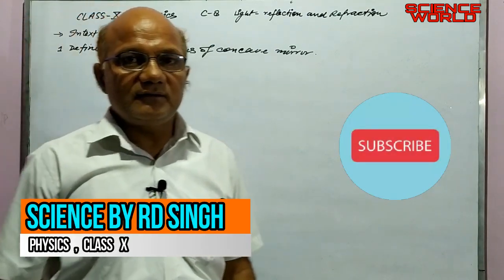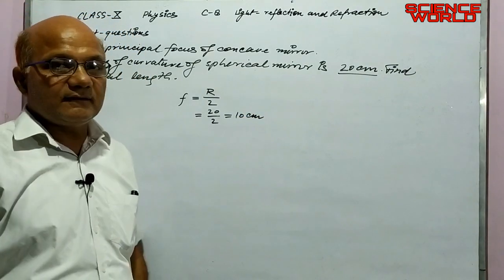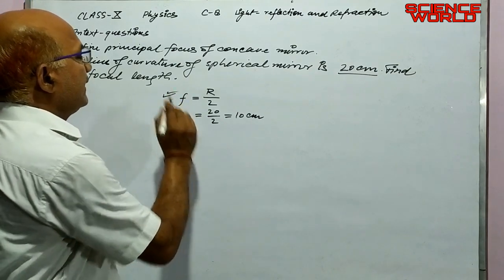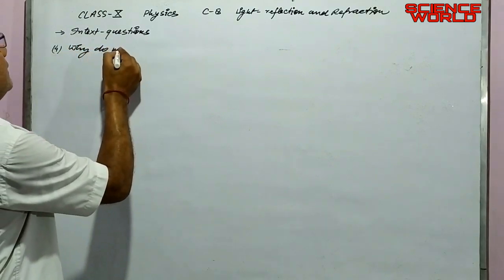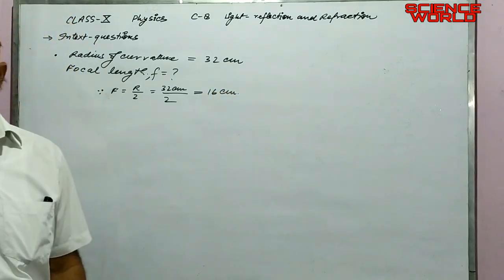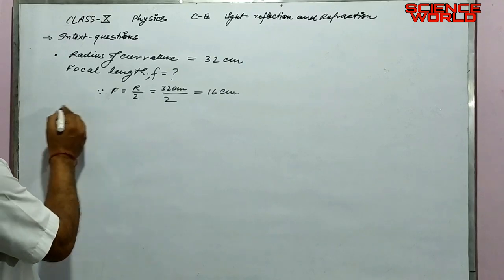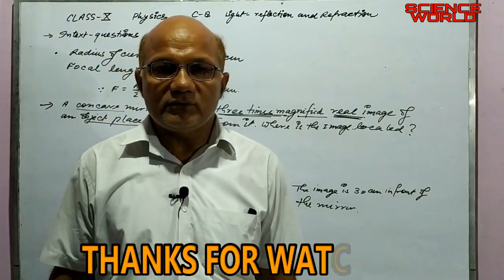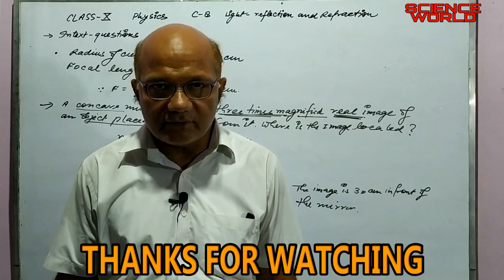Light-Reflec. & Refrac. | Imp. Intext Ques. NCERT | Lec - 5 | Part 2 | Class X | Physics | Ch.10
Light - Reflection and Refraction | Lecture - 5 | Part - 1 | Class - X | Physics | Chapter - 10 |

Topic - Power of lens

|| Also press the || 🔔 || icon for latest updates ||